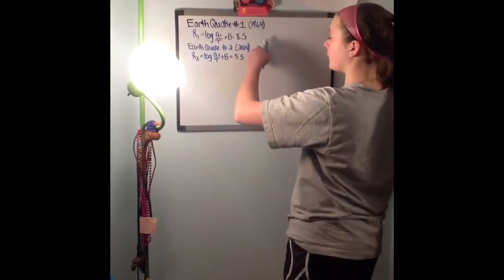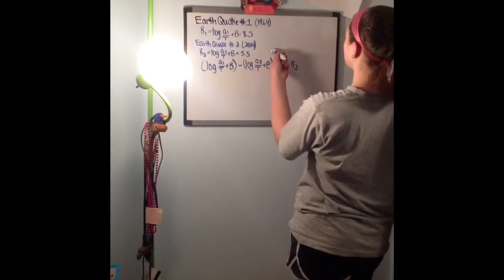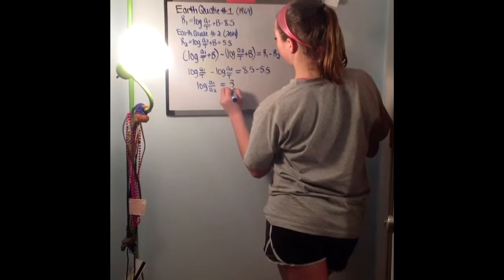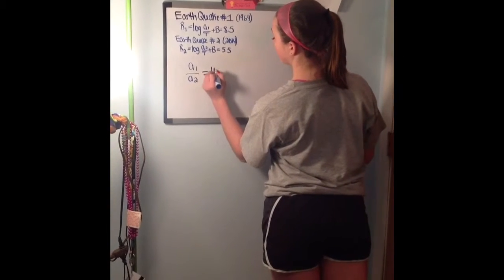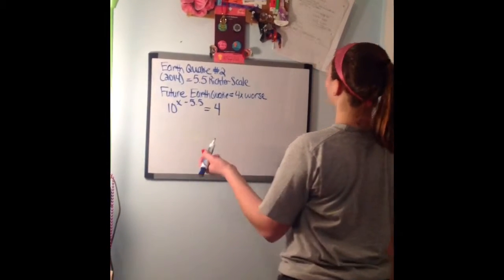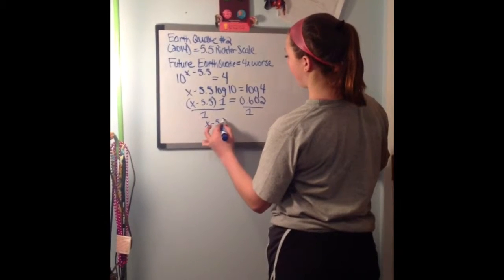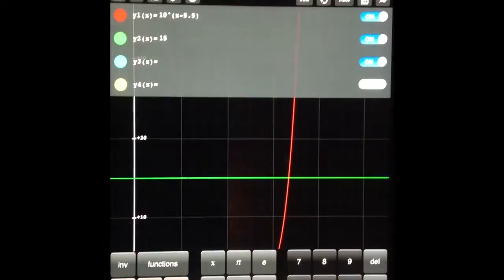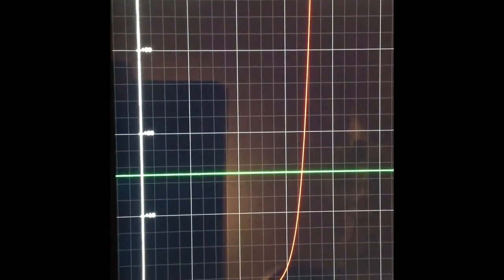Earthquake of Math